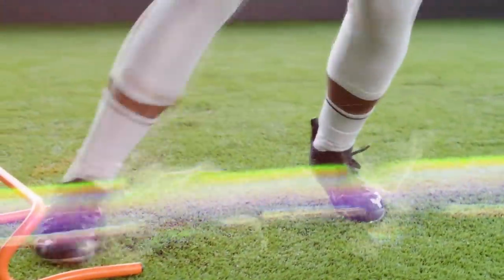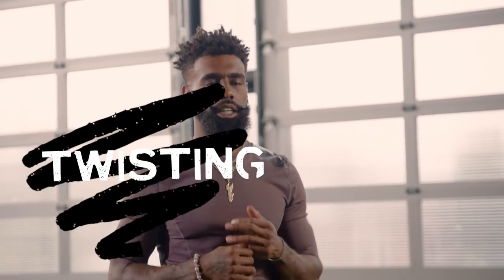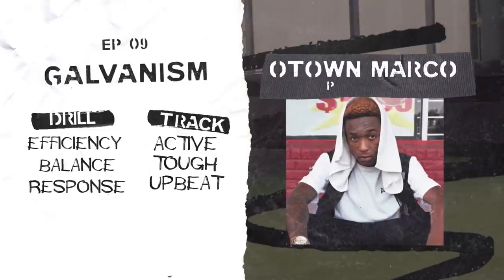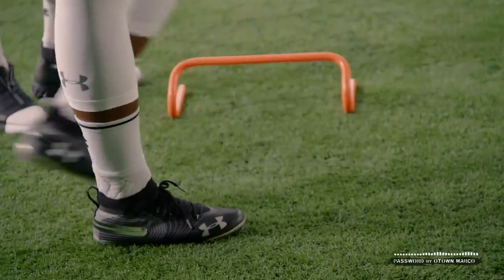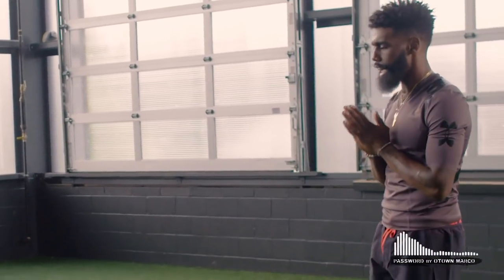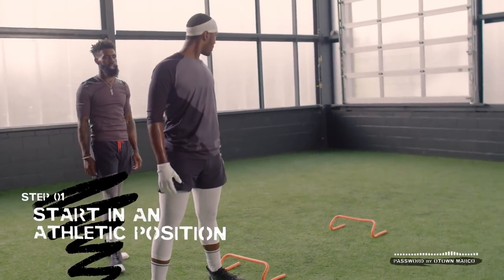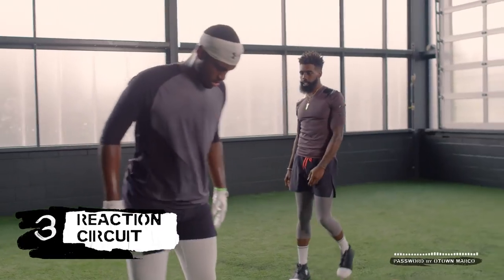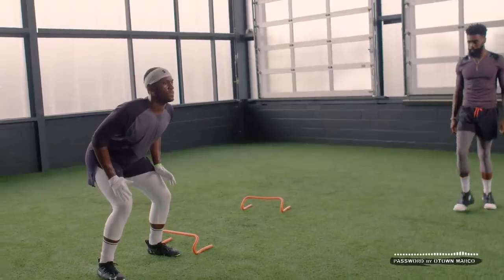Twisting & Turning: EP 9 | Soundtrack to the Game: Football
Soundtrack to the Game is a new series from Under Armour that pairs athlete workouts with fresh tracks from emerging hip hop artists. Our first season is focused on football and hosted by Seth Minter, aka “The Foot Doctor.”

This one is for our defenders! What do you think of when you hear the word “galvanism”? Twisting and turning on the field of course! On episode 9 of Soundtrack to the Game, The Foot Doctor is teaching us how to be more efficient with our hips.

Learn how to perform in any situation with Otown Marco’s “Password”!

Shop These Looks